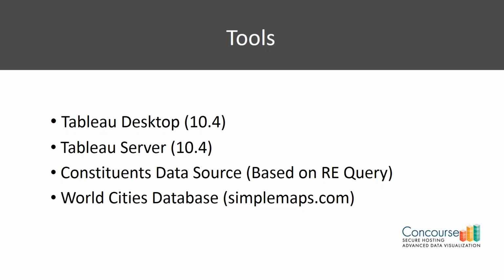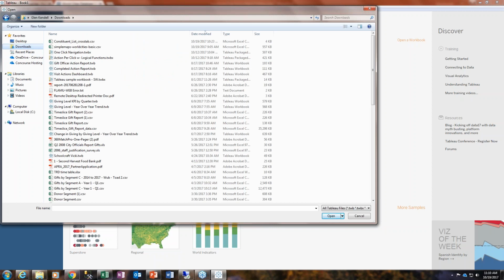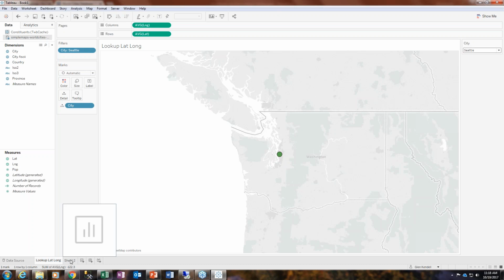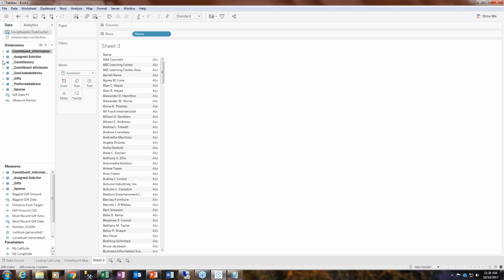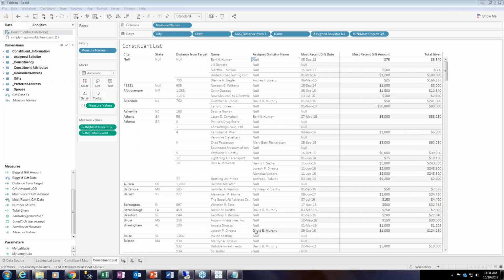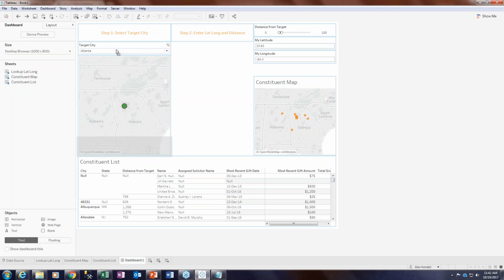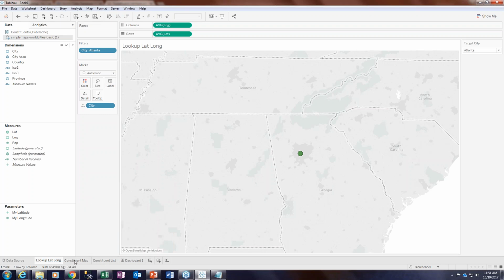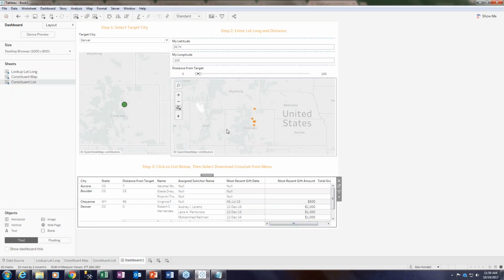Constituent Lists From a Map In Tableau!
Learn how to create a dashboard that generates a downloadable list of constituents within a geographic radius (miles or kilometers!).